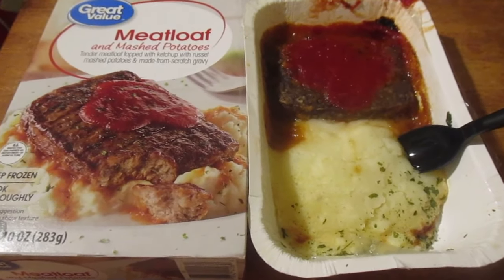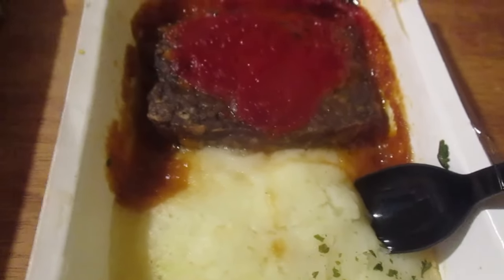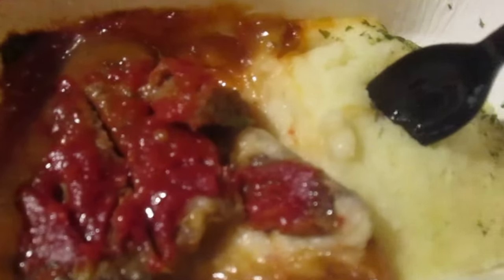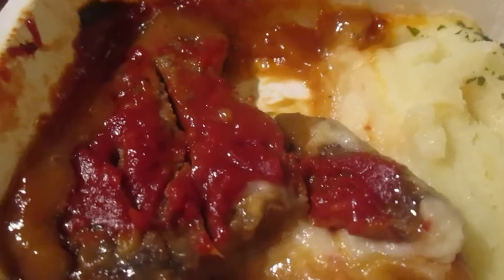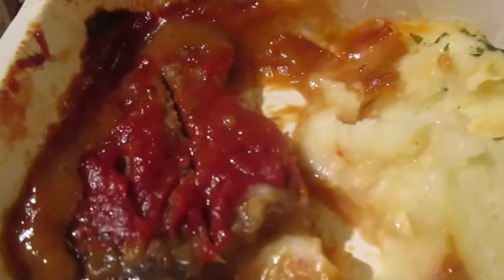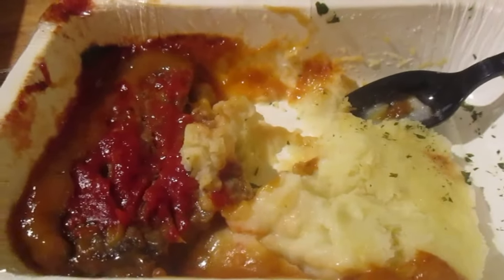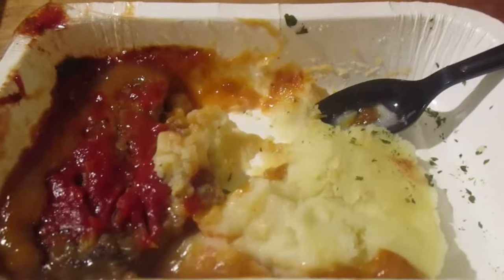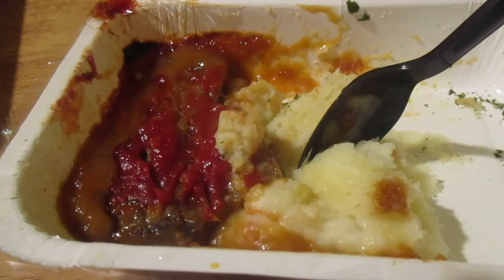Great Value Meatloaf Meal